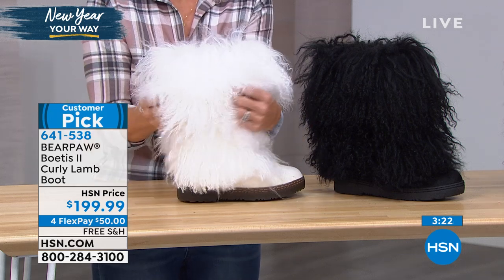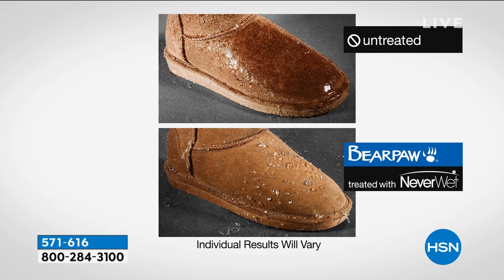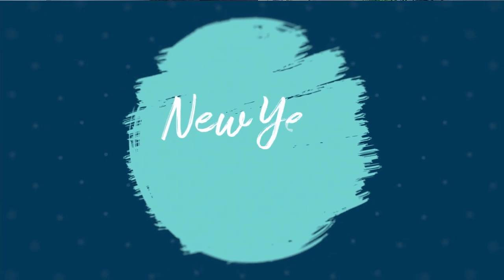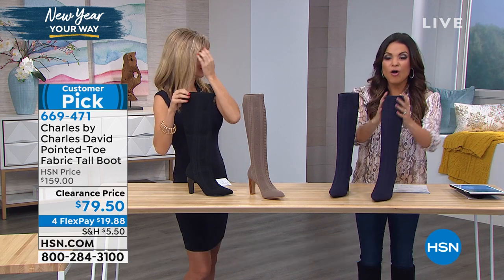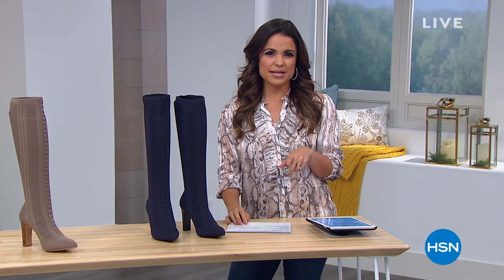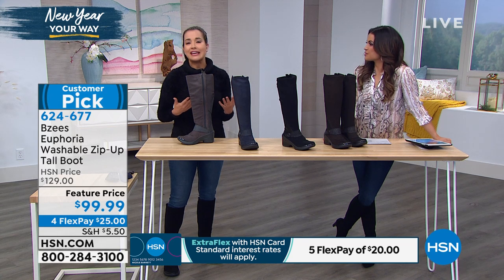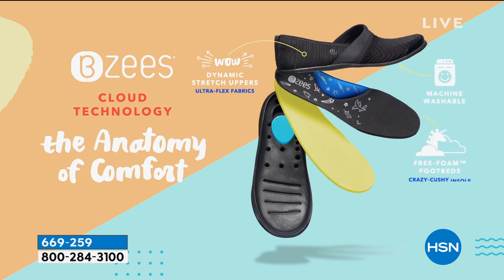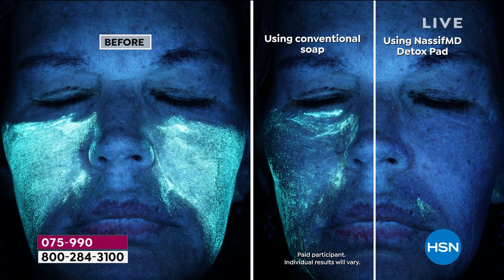HSN | Shoe Envy 01.02.2020 - 02 PM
Discover and shop the shoe brands and styles you love and want, from casual to sporty to dressy.